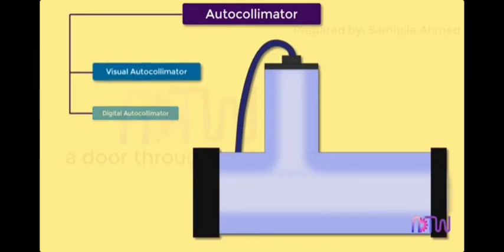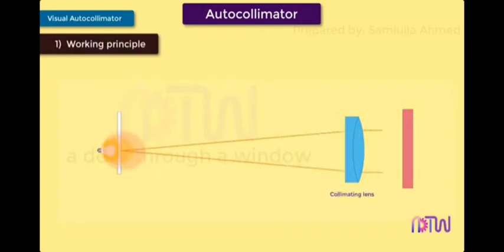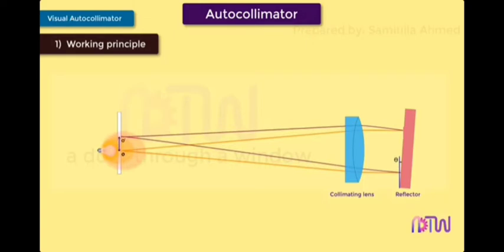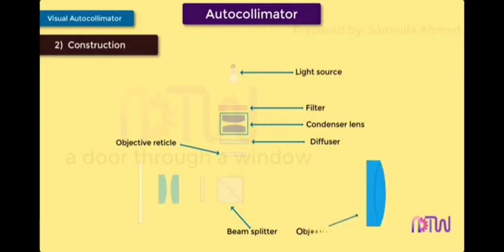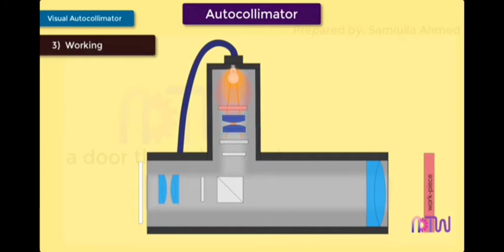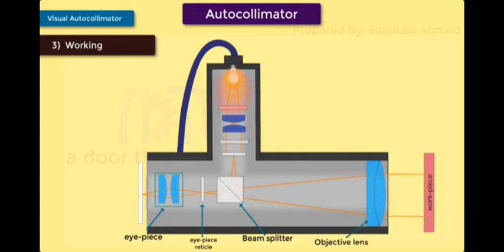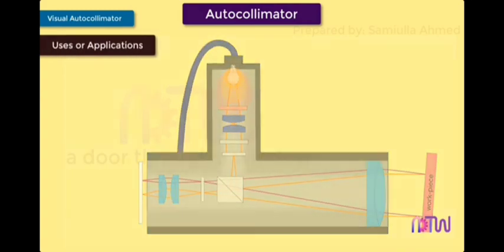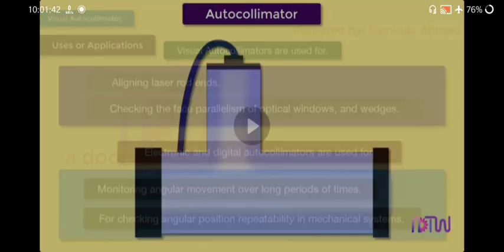Auto collimator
Visual presentation